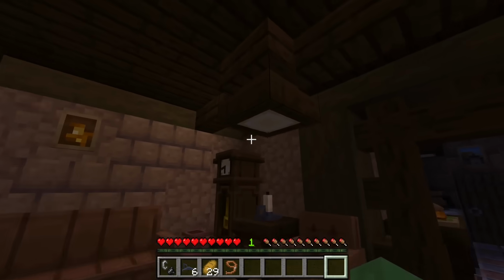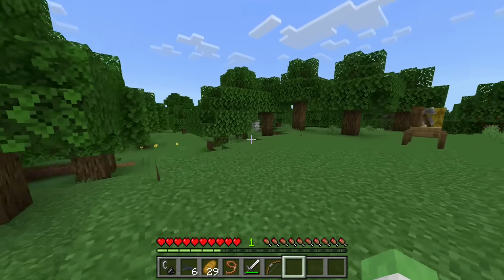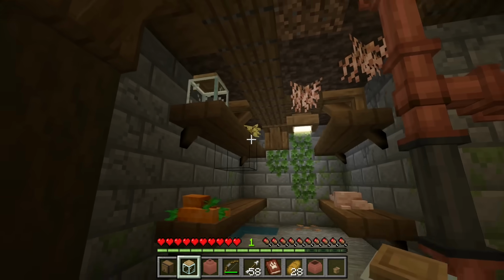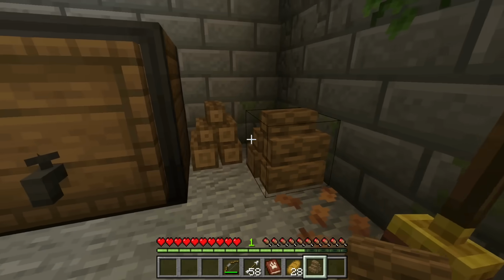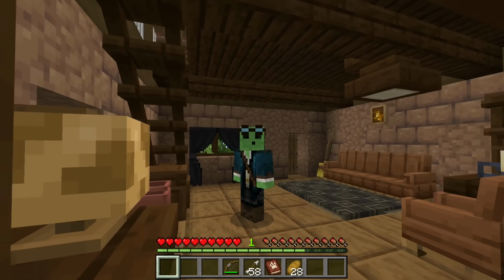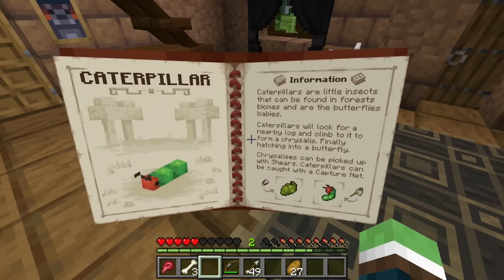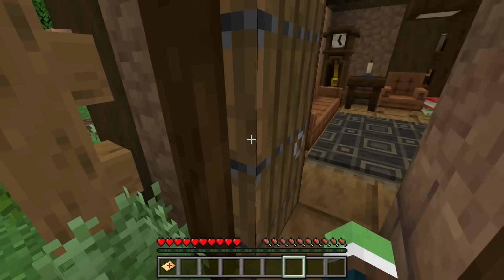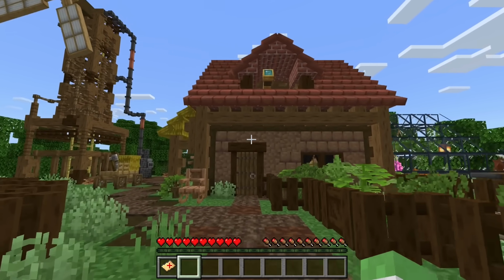What Minecraft Should Look Like..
This is just a fun little video of Minecraft Bedrock Edition with specific addons that I believe should be in the base game. Enjoy!

About me and my world:
Race: Slime
Age: 28
Country: US
World Created In: Update 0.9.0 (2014)